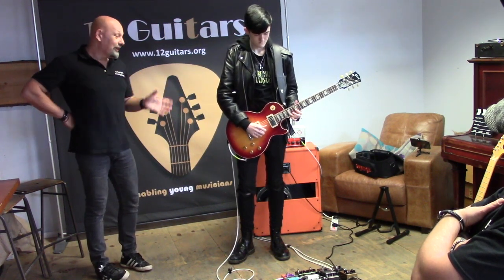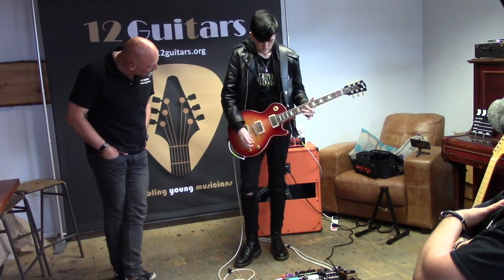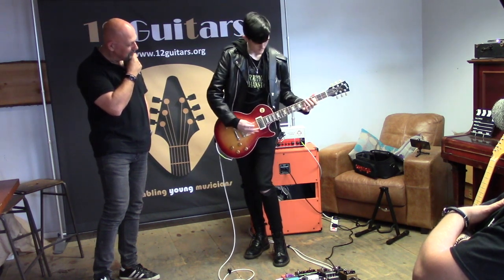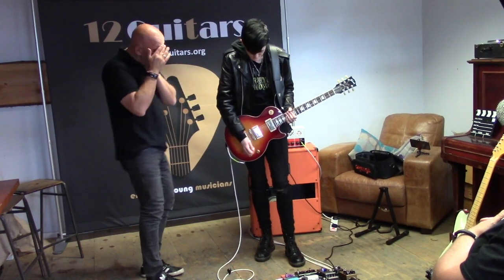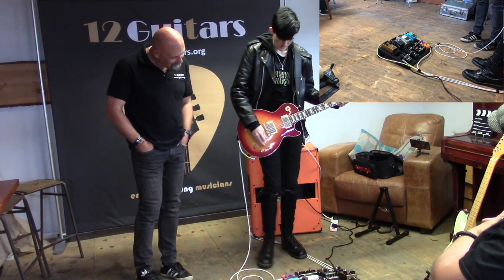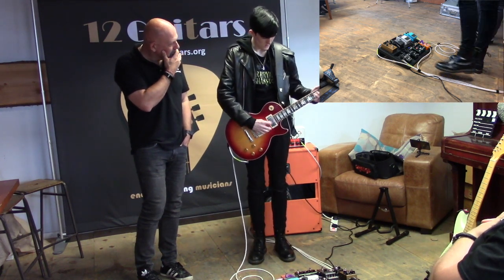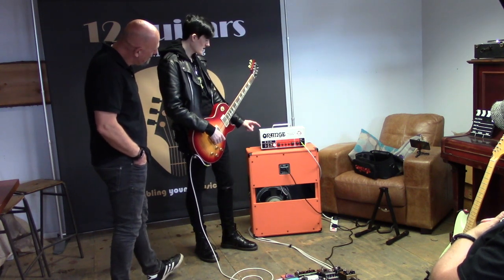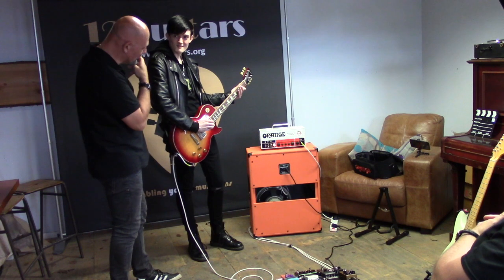Ross Reid, Live Rig Rundown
Ross Neil Reid, shows us his amazing live rig with 12 Guitars Steve Plummer. Check out some serious tone and serious playing from one of the stars of the future of Rock.